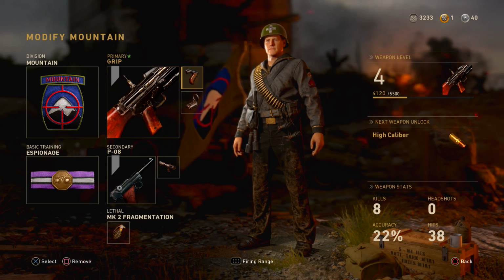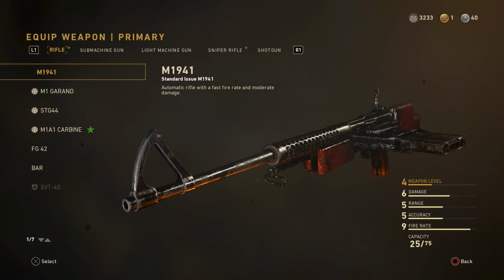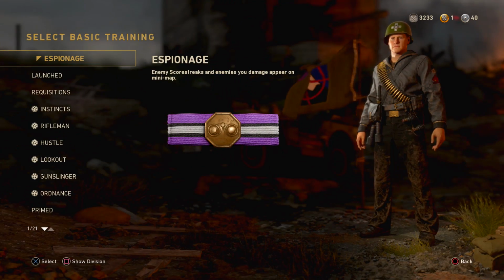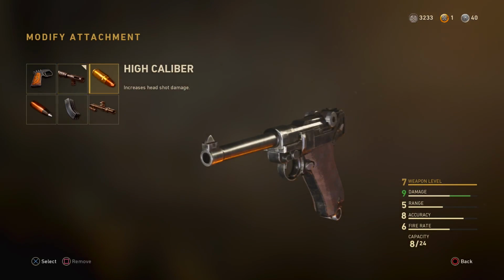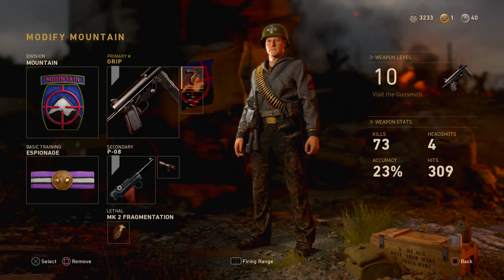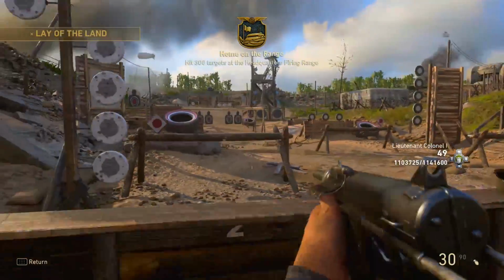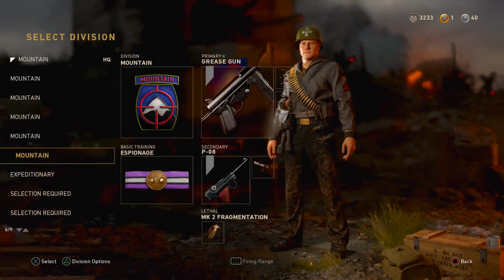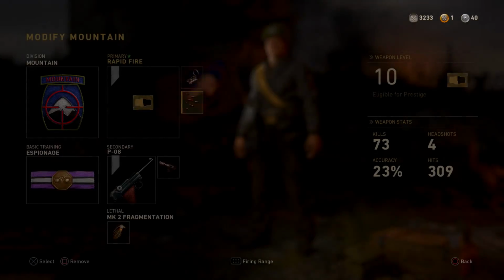WW2 SnD: Best BASIC Class Set Ups (AR/SMG)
A lot of people have been stopping by the stream asking for a BASIC SnD class set up, here's a foundation for you guys to start with, I hope this was helpful.

Accomplishments*
Top 10 Cod4 player
#2 Overall MWR Score
#1 Ranked MWR Search and Destroy Player